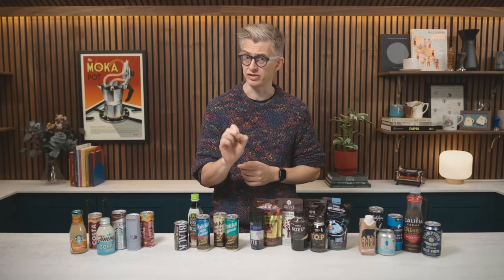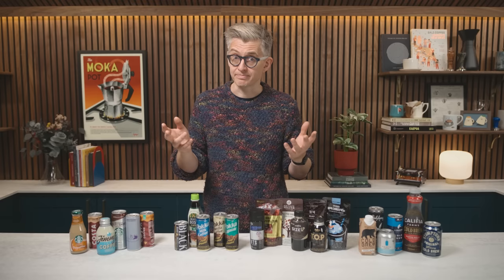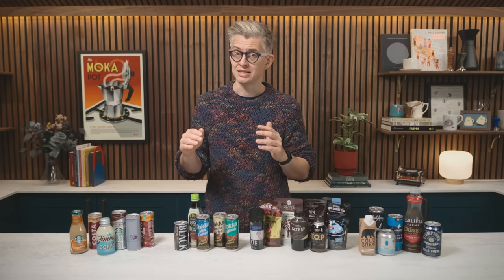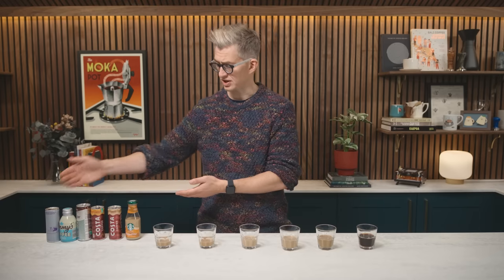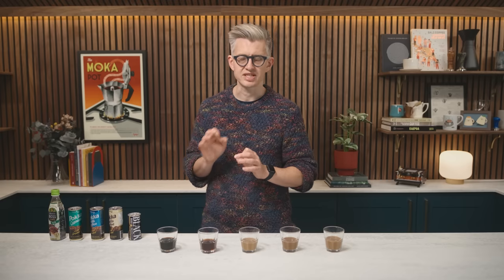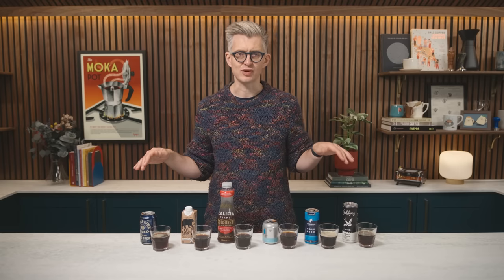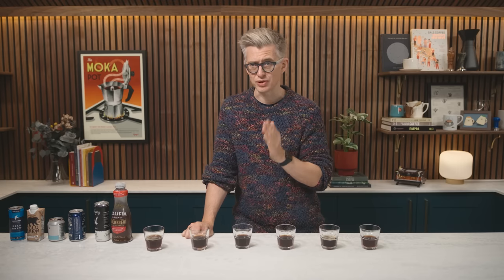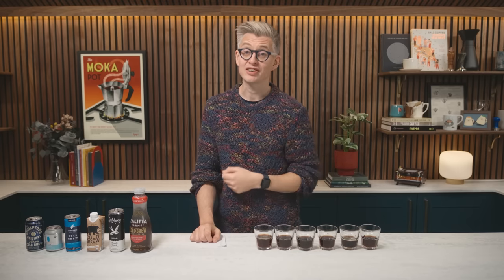Can You Tell How Much Caffeine Is In Canned Coffee?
I'd really love your thoughts on this stuff - should caffeine listings be on every RTD coffee product? Did the results surprise you? Which canned or bottled product did I miss?